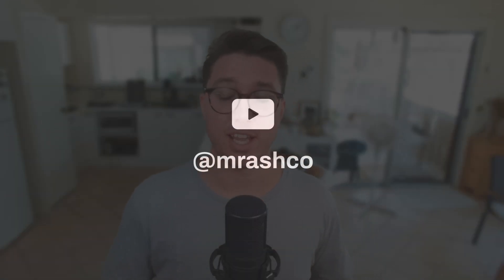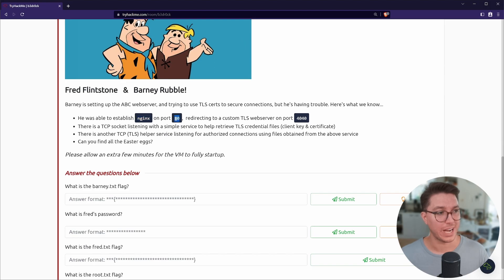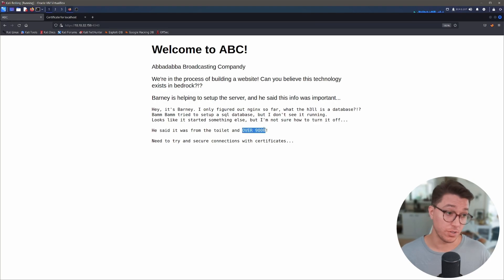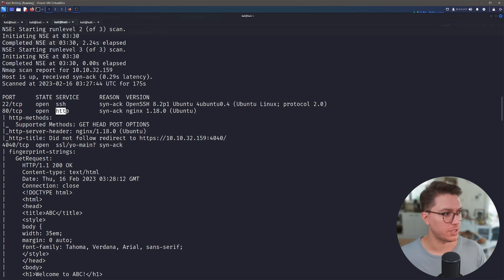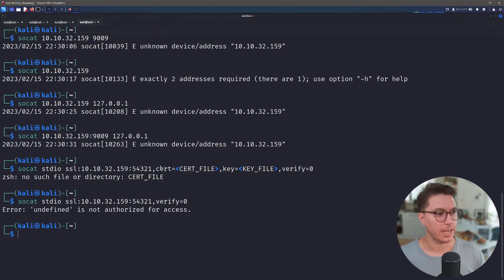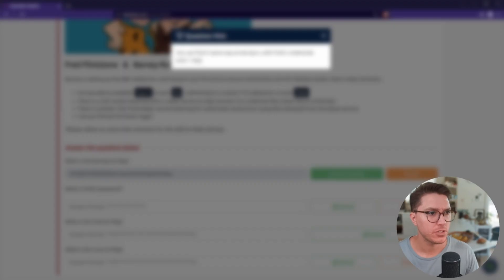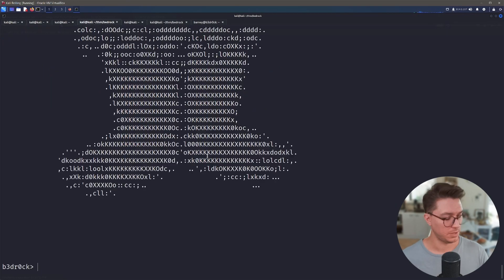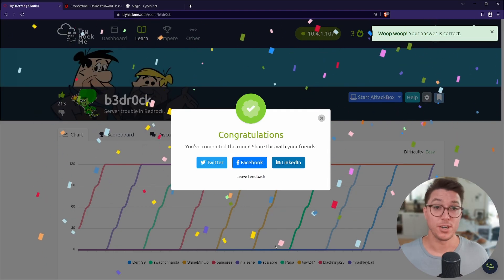tryhackme BEDROCK (b3dr0ck) walkthrough writeup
In this TryHackMe video walkthrough, we'll explore the b3dr0ck room and learn how to exploit various vulnerabilities to gain access to the target system. We'll start with basic enumeration and gradually escalate our privileges to reach the root level. Whether you're a beginner or an experienced penetration tester, this video will provide valuable insights into ethical hacking techniques.

00:00 - Intro
00:39 - Start Here
00:57 - What's TLS?
01:21 - What's socat?
01:41 - What are sockets?
02:16 - b3dr0ck Description
03:29 - Port Scan
03:52 - Webapp Discovery
06:57 - More Port Scan
08:40 - More Webapp Discovery
10:05 - TLS Credentials
11:33 - We're In! (via SSH)
12:26 - Horizontal Esclation
15:25 - Privilege Escalation
16:57 - Outro

Recommended Software

My Hardware

cybersecurity hacking capturetheflag tryhackme adventofcyber attacksurfacereduction securityposture networksecurity cybersecurityprofessional phishing dosattacks vulnerabilityexploitation firewall intrusiondetection patchmanagement cyberdefence cyberawareness cyberresilience cybercrime informationsecurity cyberthreats cyberattack cyberprotect

Subs: 1,135
Hours: 3